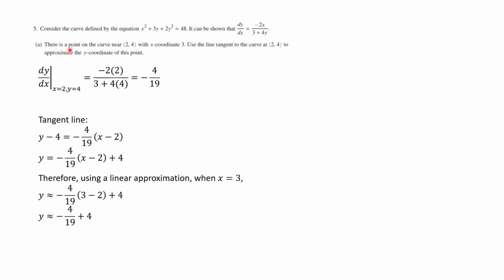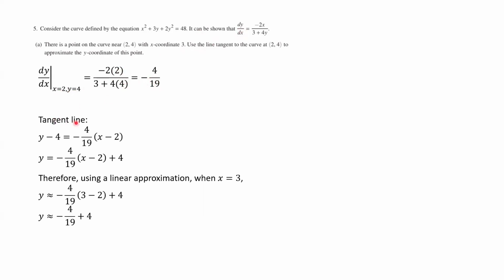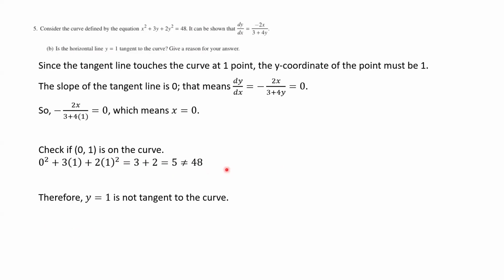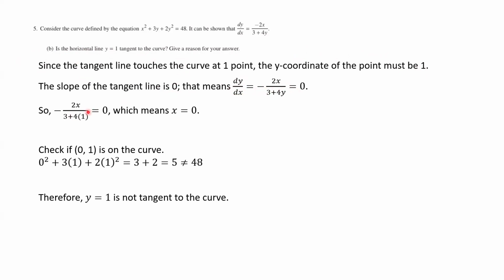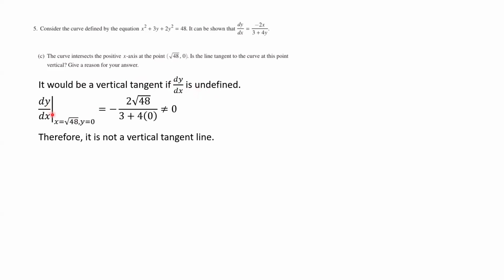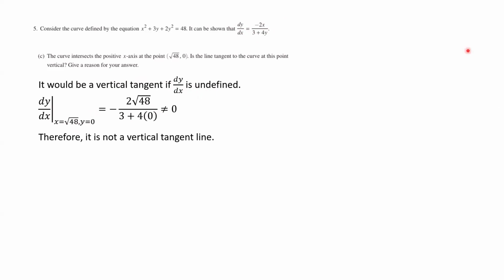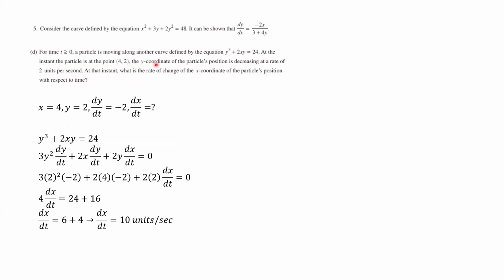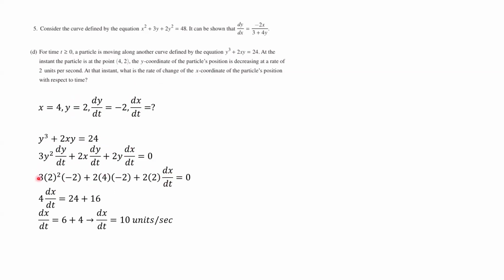[AP Calc AB 2024] FRQ5